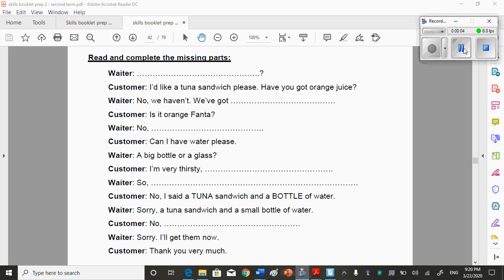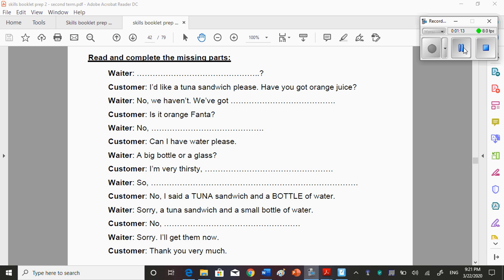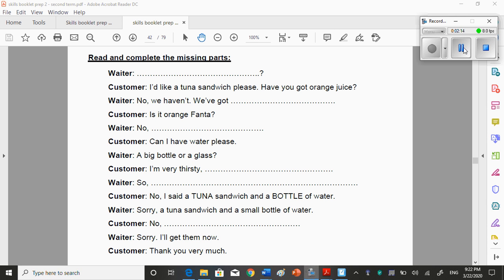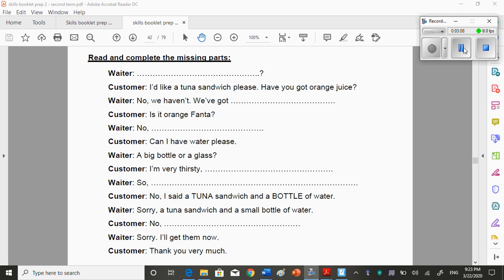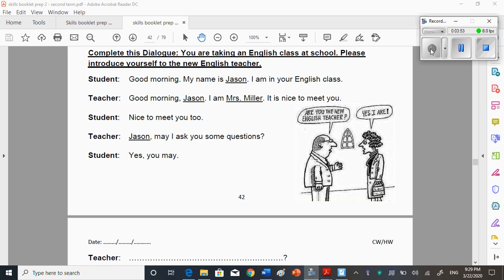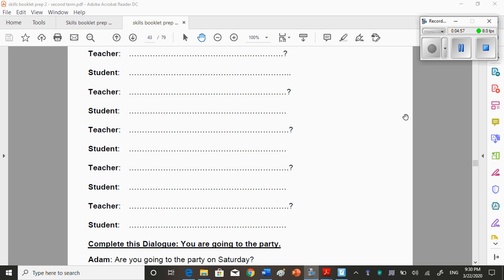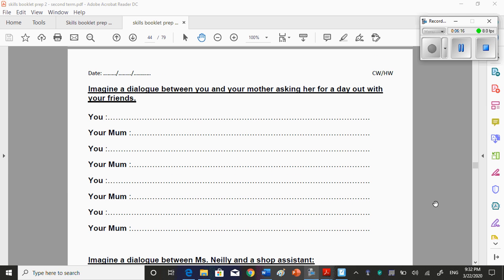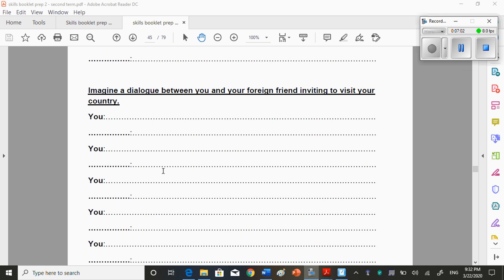March22 0933 dialogue 2